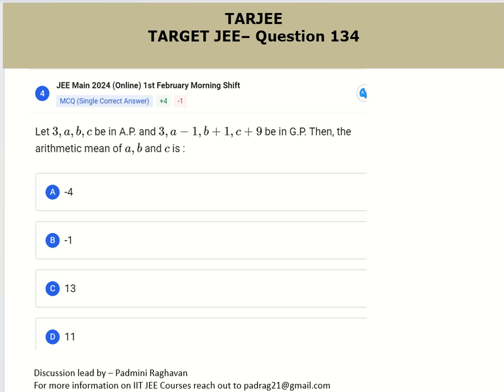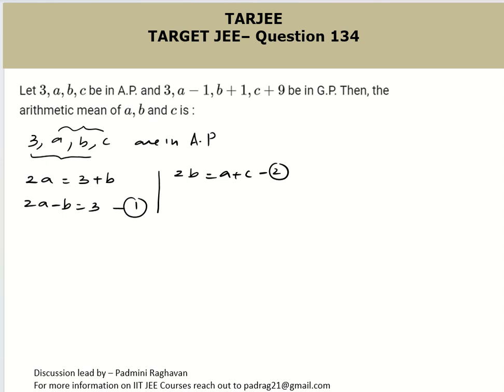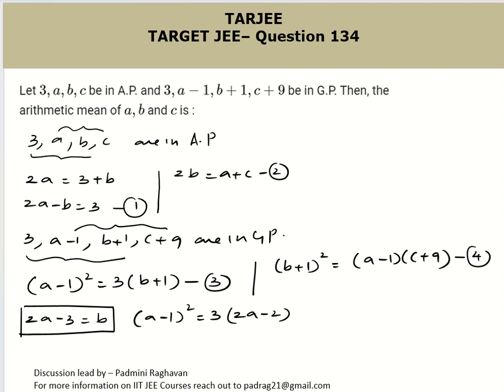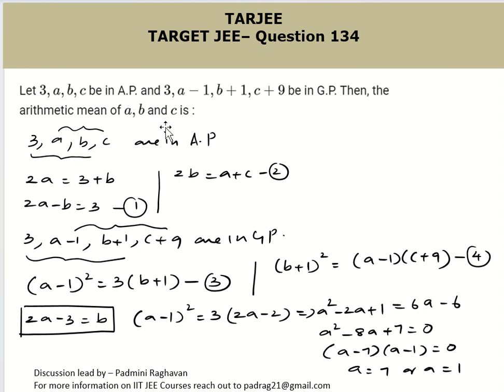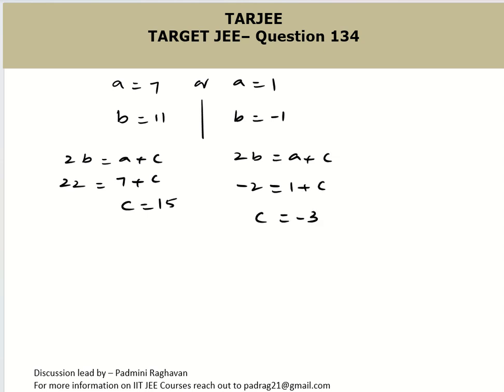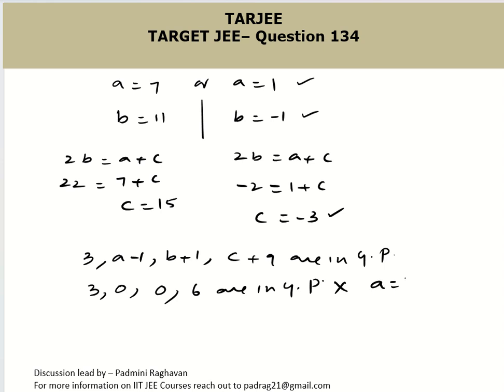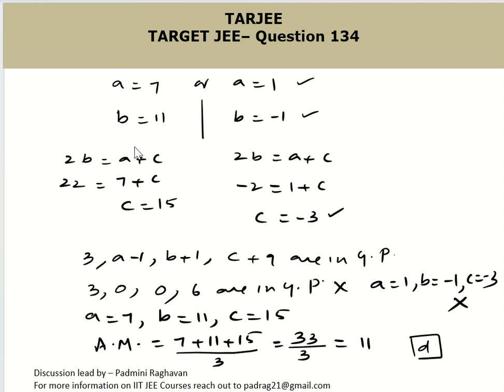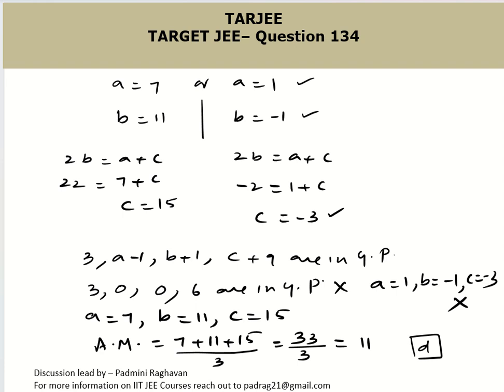Sequences and series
sequences and series jee mains level question involving A.P. and G.P.